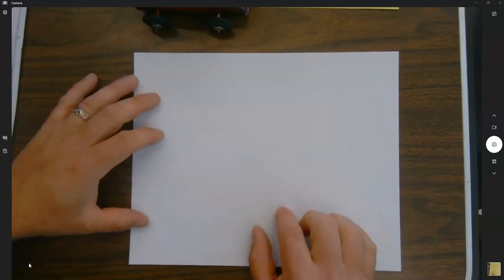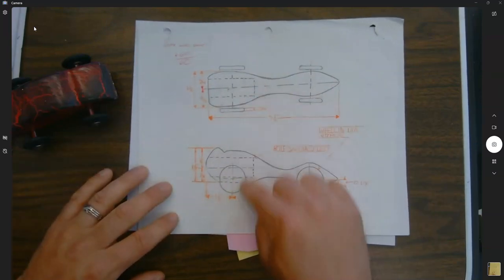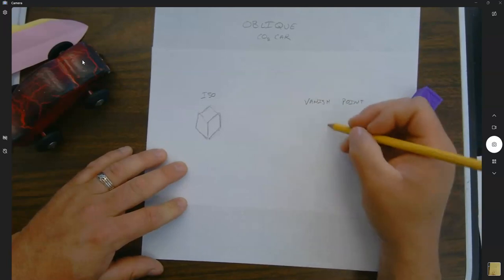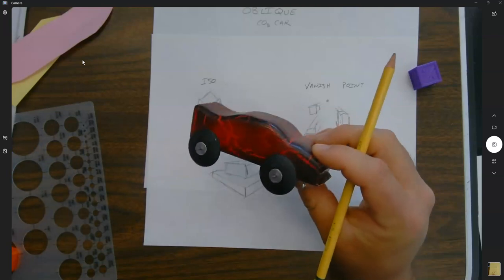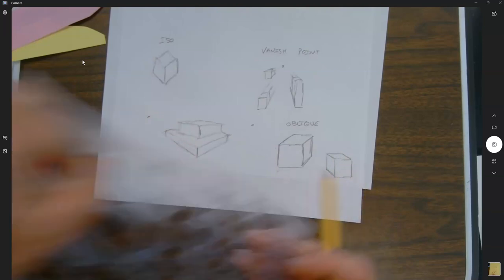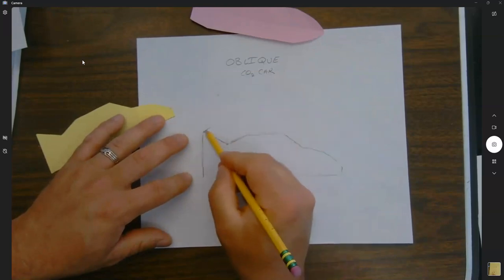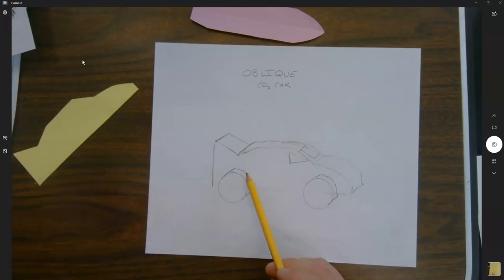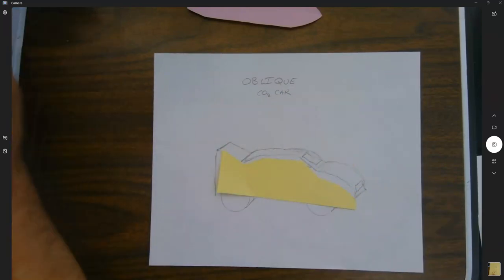Creating an Oblique C02 Car sketch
Watch this video to learn how to create an oblique drawing of your C02 Car.